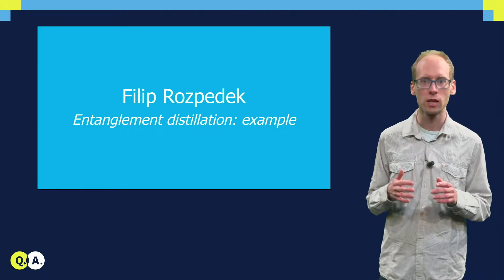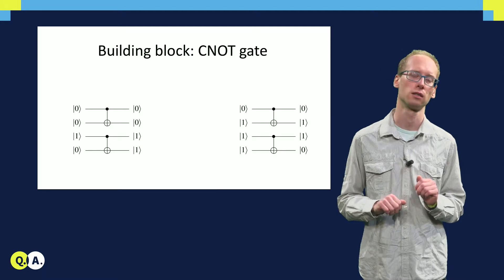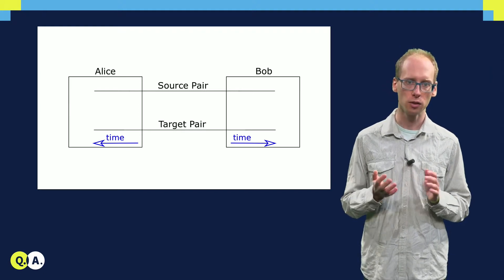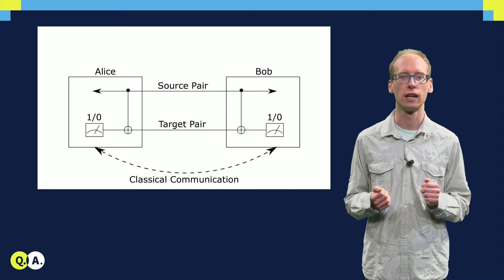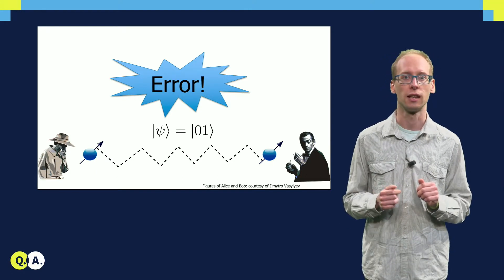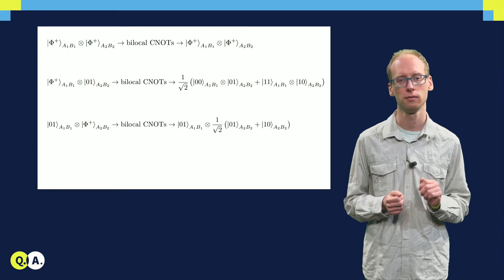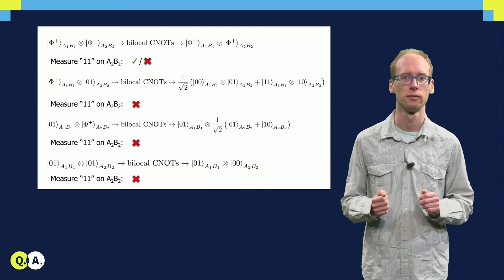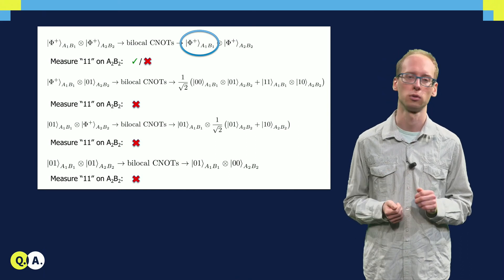Entanglement distillation example | QuTech Academy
Video: Entanglement distillation example